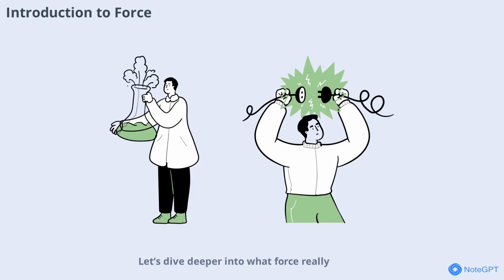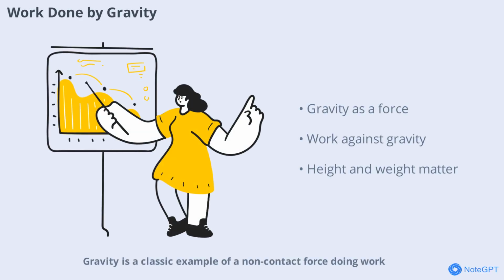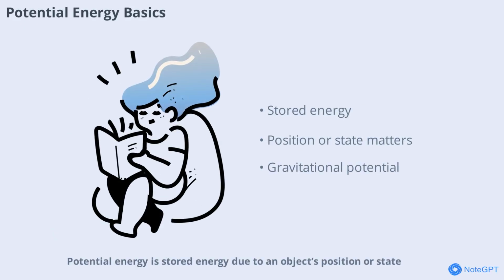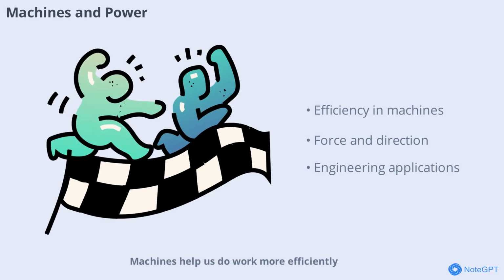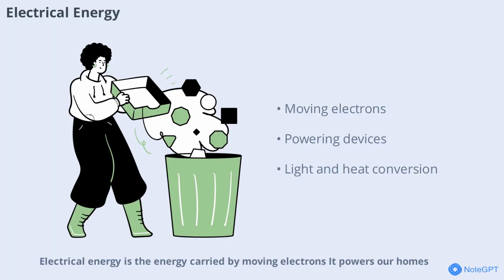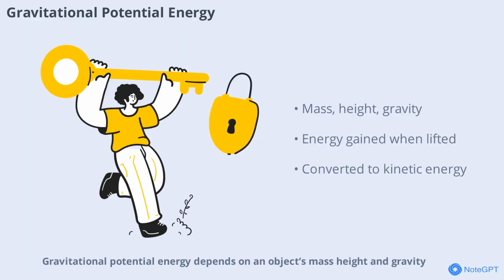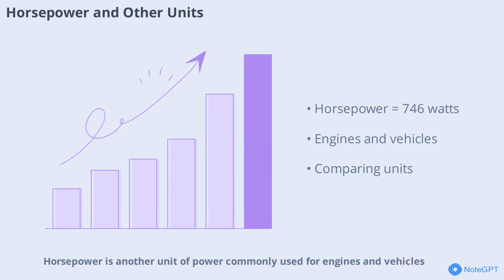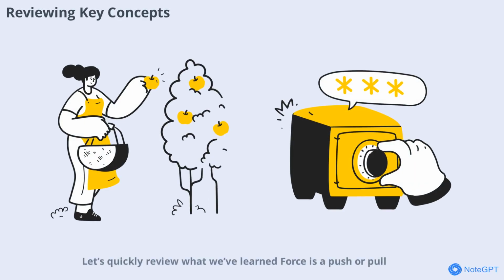Force, Work, Power & Energy Made Easy | ICSE Class 10 Physics Full Chapter Explained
Welcome to this complete and student-friendly explanation of Force, Work, Power, and Energy for ICSE Class 10 Physics! 🚀
In this video, we break down all key concepts with simple definitions, real-life examples, formulas, and applications to help you understand and score full marks in exams.
Perfect for revision, exam preparation, or concept clarity. ✅

📚 Topics Covered:

Force and its types

Work, positive/negative work

Energy and its forms

Work-energy theorem

Mechanical advantage & machines

Renewable & non-renewable sources of energy

Real-life applications

⏳ Timestamps
00:00 – Introduction
00:26 – Types of Force (Contact & Non-contact)
00:49 – Measuring Force (Newton)
01:07 – What is Work?
01:24 – SI Unit of Work (Joule)
01:40 – Positive, Negative & Zero Work
01:58 – Work Done by Gravity
02:14 – What is Power?
02:30 – SI Unit of Power (Watt & Horsepower)
02:46 – Formula of Power
03:03 – What is Energy?
03:20 – Kinetic Energy
03:38 – Potential Energy
03:55 – Mechanical Energy
04:12 – Law of Conservation of Energy
04:29 – Energy Transformations
04:46 – Work-Energy Theorem
05:01 – Power in Daily Life
05:17 – Machines and Power
05:34 – Efficiency of Machines
05:51 – Renewable & Non-Renewable Energy
06:07 – Energy in Nature
06:24 – Energy from Food
06:41 – Heat Energy
06:57 – Electrical Energy
07:13 – Chemical Energy
07:28 – Sound Energy
07:43 – Light Energy
07:59 – Nuclear Energy
08:16 – Elastic Potential Energy
08:30 – Gravitational Potential Energy
08:45 – Work Done by Friction
08:59 – Simple Machines
09:13 – Mechanical Advantage
09:27 – Work Input vs Work Output
09:41 – Power Rating of Appliances
09:54 – Horsepower
10:09 – Energy Conservation Tips
10:24 – Energy & Environment
10:40 – Energy in Transportation
10:55 – Energy Use at Home
11:09 – Energy in Industries
11:23 – Technology & Energy
11:37 – Quick Revision
11:54 – Conclusion